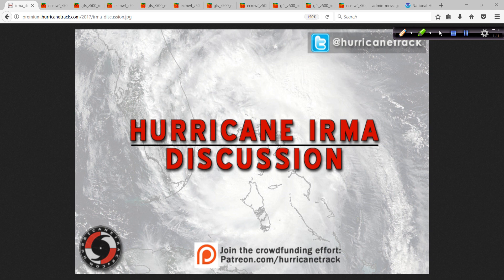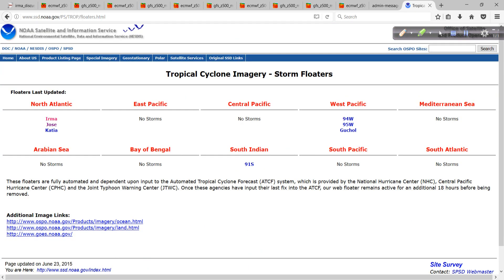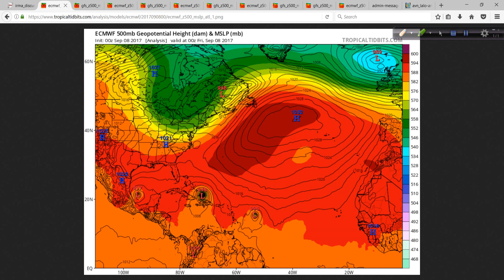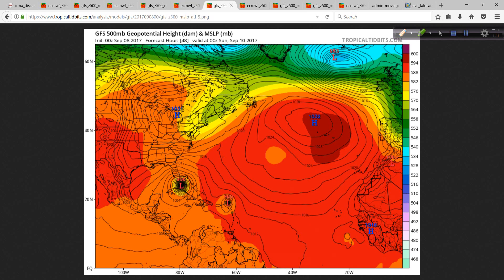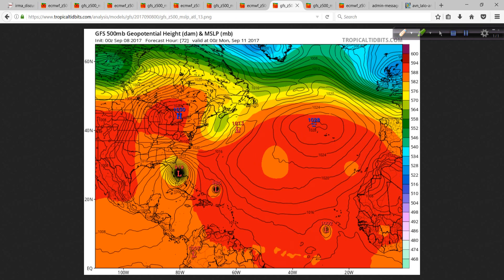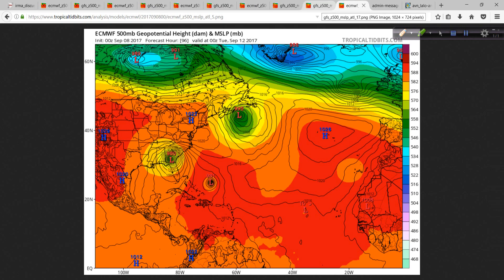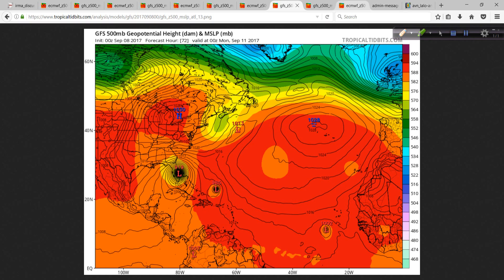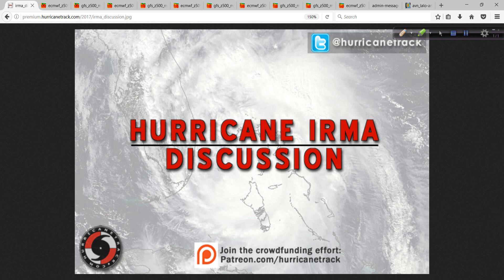Hurricane Irma ECMWF vs GFS from the 00z Run on Sept 8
A quick look at the latest runs from the GFS and the ECMWF models and the differences/similarities between the two.